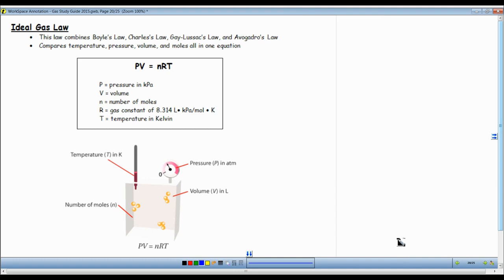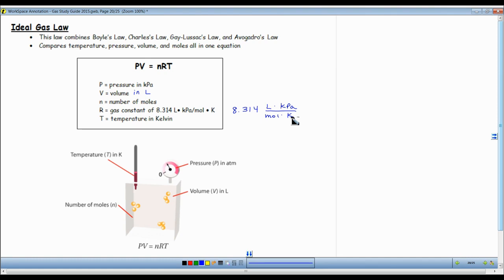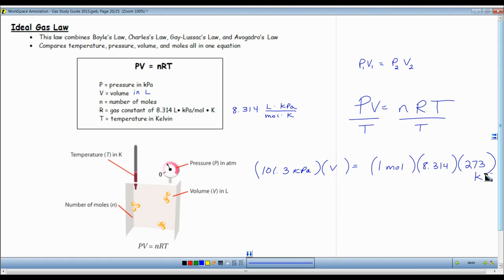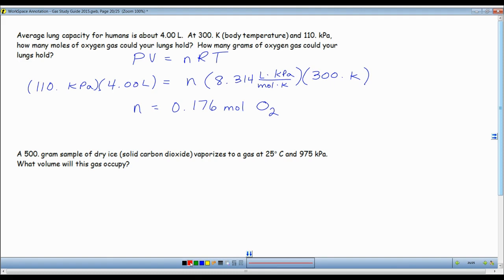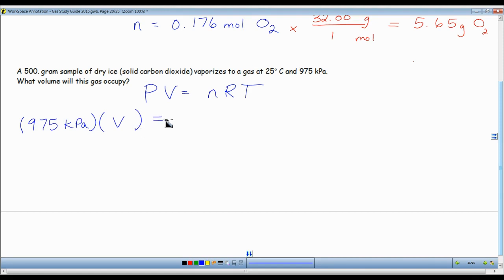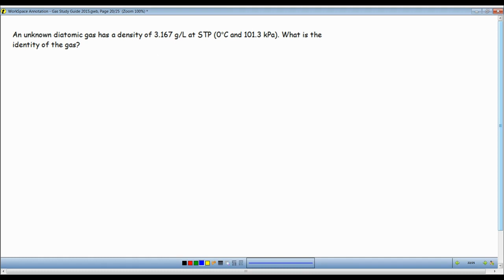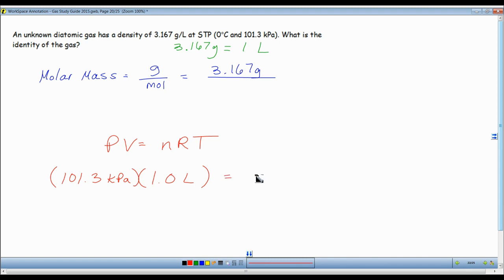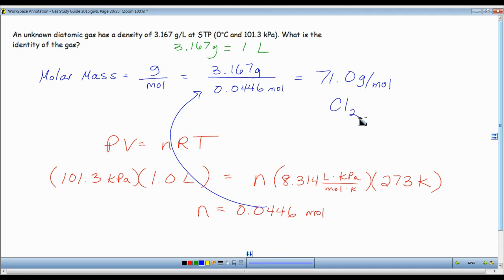Ideal Gas Law